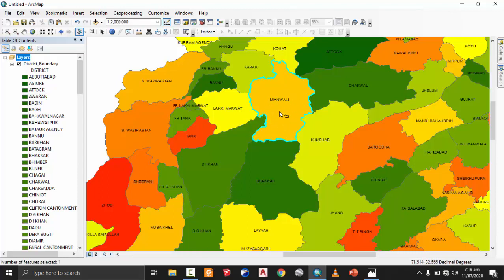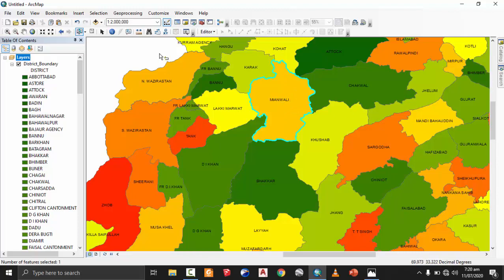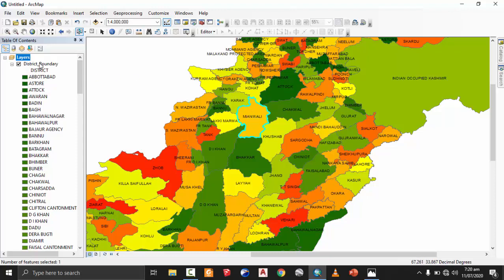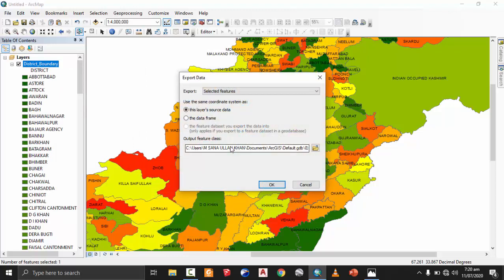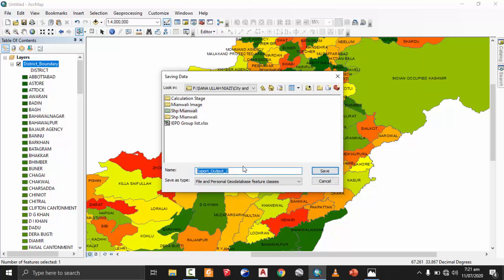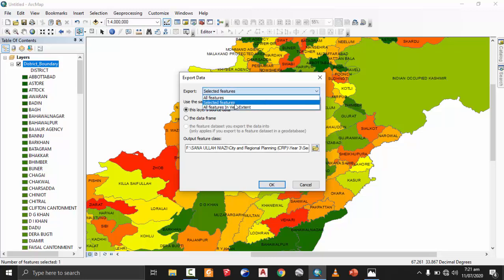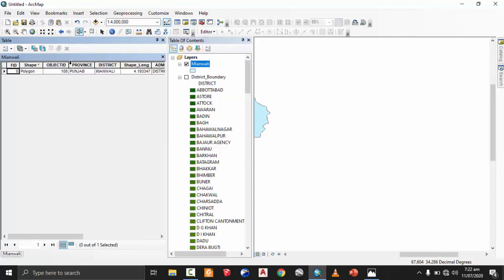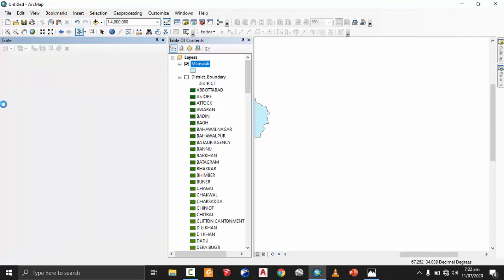Extracting Polygon to Create New Shapefile for that polygon || ArcGIS Tutorials for Beginners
In this video we are going to learn how to make a Map ArcGIS.